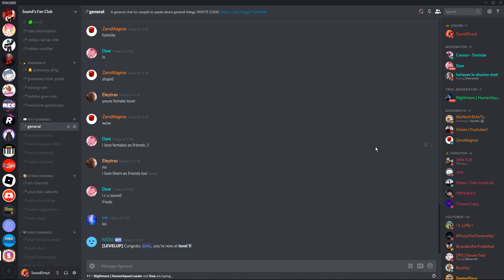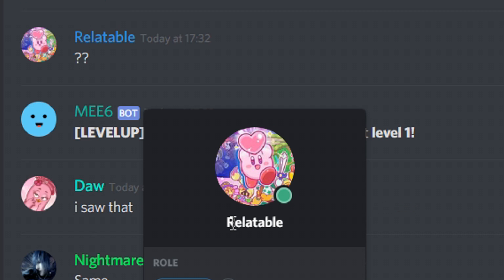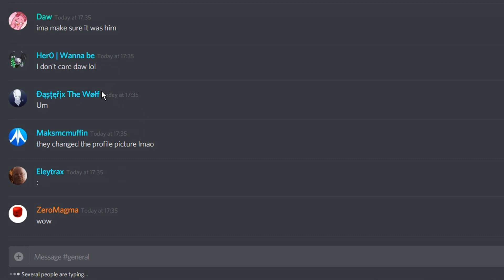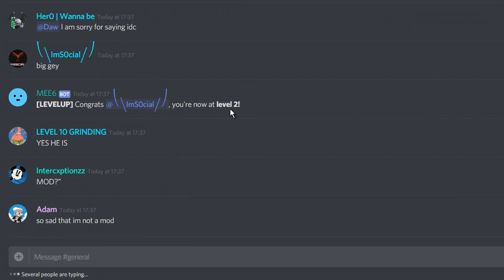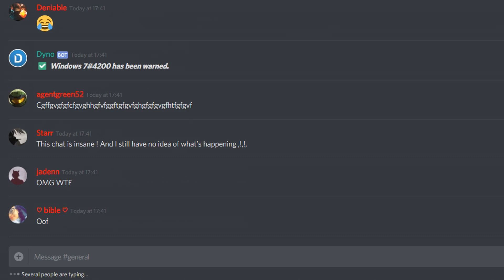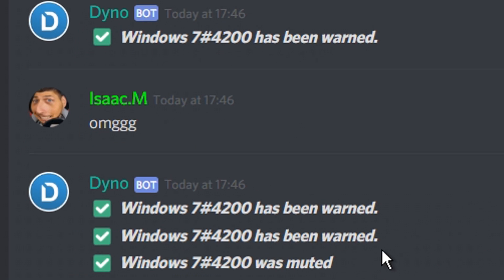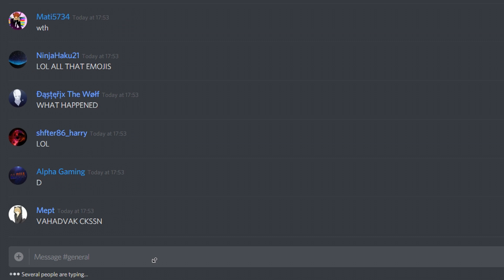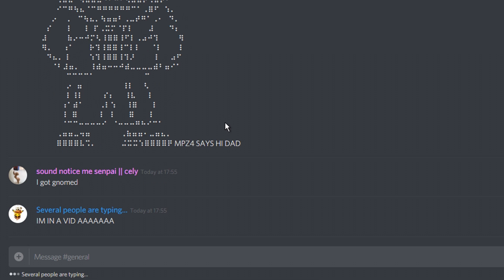GIVING OWNER TO MY DISCORD MEMBERS! (Trolling my Discord Server AGAIN)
A video where I prank the HECK out of my Discord members, I do various things such as give everyone owner role or spam the chat!

LINKS BELOW

PROGRAMS USED

•Sony Vegas Pro 16 Edit for Editing Software
•NVIDIA GeForce for Screen Capturer/Recorder

Have a good day, and be sure to like the video to show that you enjoy the content I'm making!